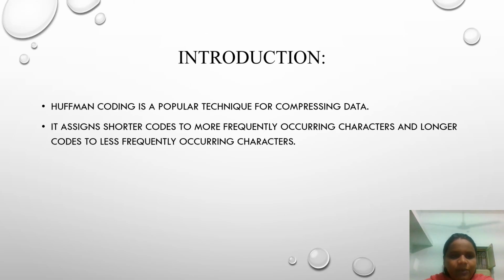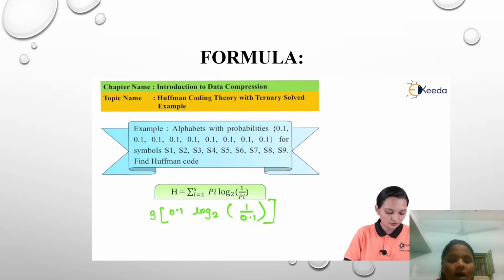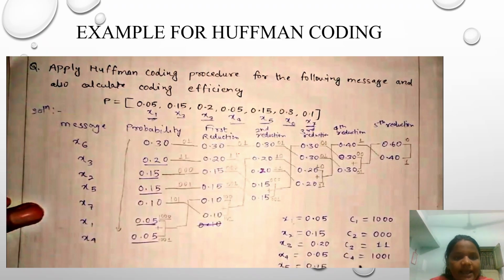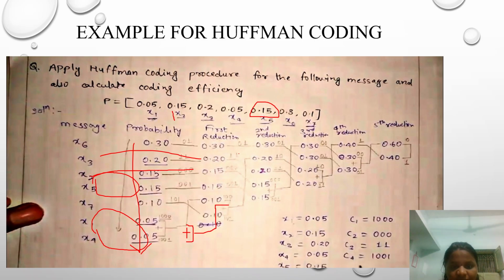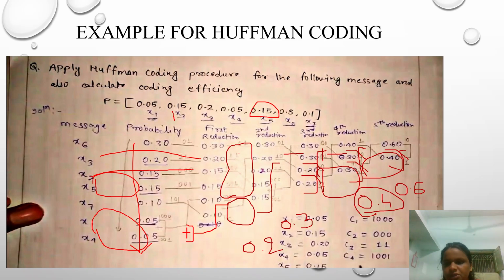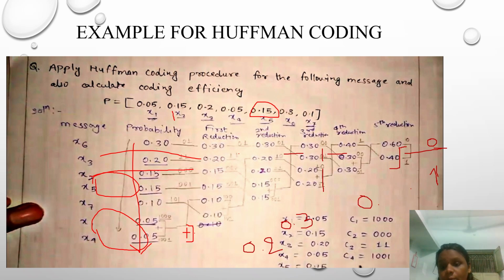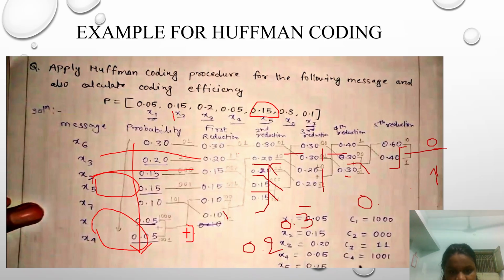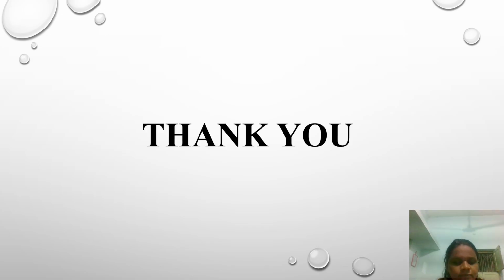October 20, 2025